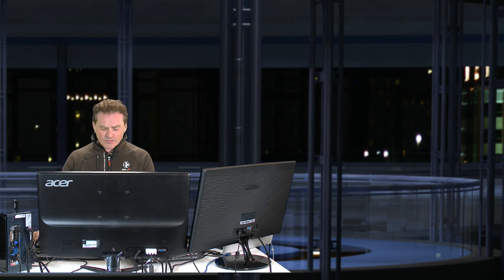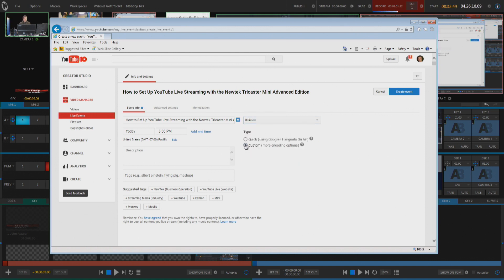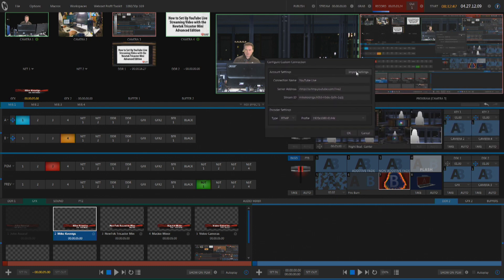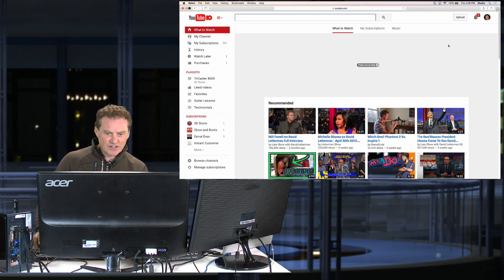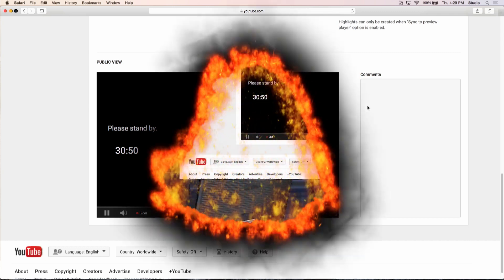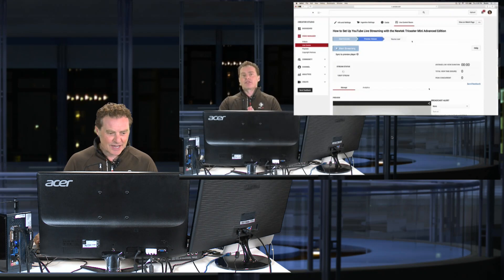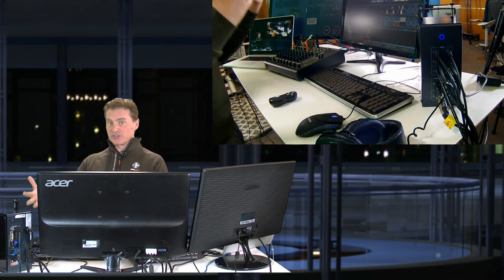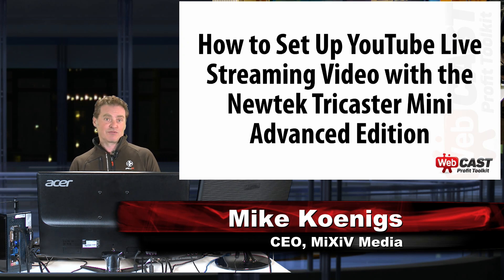How to Set Up YouTube Live Streaming with the Newtek Tricaster Mini Advanced Edition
- this is a step by step video that demonstrates How to Set Up YouTube Live Streaming with the Newtek Tricaster Mini Advanced Edition.

When I first received my Newtek Tricaster Mini, I found it difficult to figure out how to stream directly to YouTube Live. When the Advanced Edition was made available, the user interface changed requiring another set of steps.

This video should resolve any challenges you might have if you're struggling with the setup yourself.

One of the BEST things about Advanced Edition is support for full 1080p - which is a welcome addition to the previous 720p limitation.

Great job NewTek - and I hope you enjoy this training video.

BTW - if you're interested in learning more about me and the training program available to build, engage and monetize and audience with live interactive streaming video, make sure to visit www.

PS - if you aren't already doing so, make sure you're following me on the social sites: